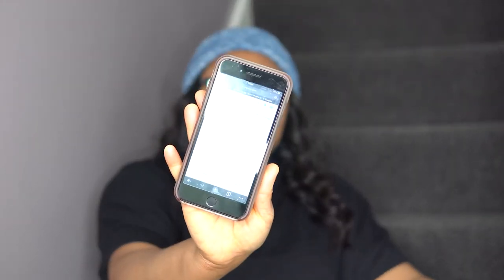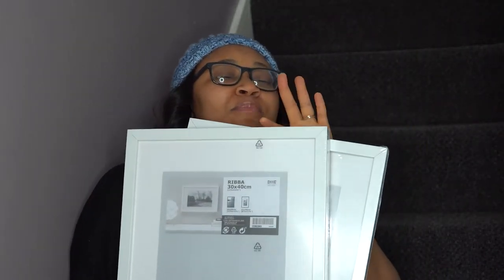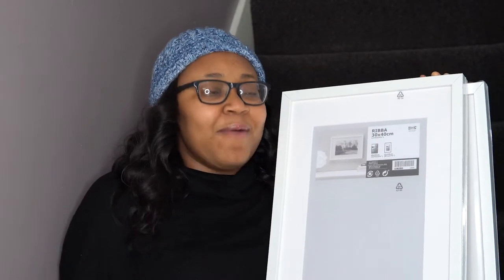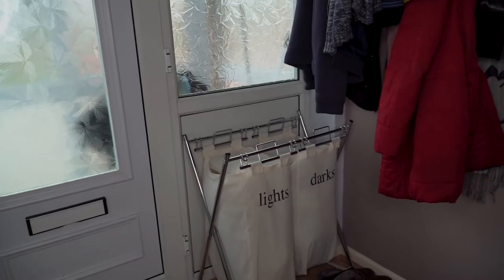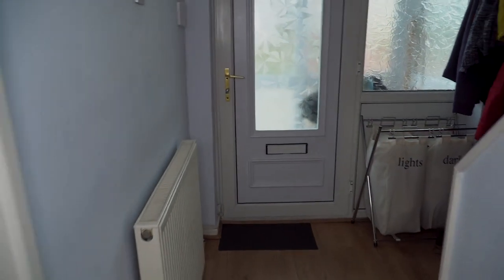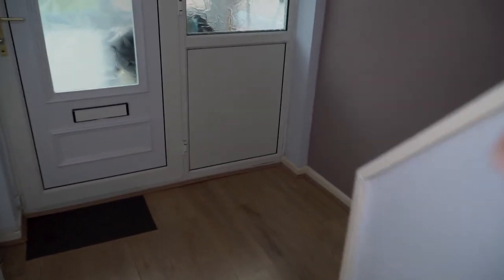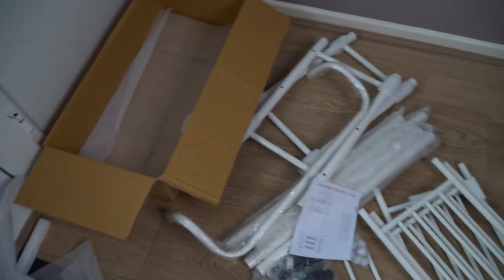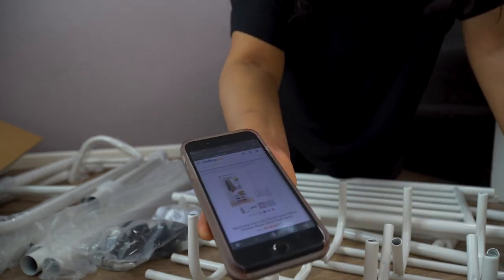VLOG 4 - What i Ordered vs What I Got. Setting Up a Coat Rack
My Filming Equipments & Editing Software

Lens - Canon 30mm | Sony 18-105mm
Video Editing Software - Adobe Premiere 2021
Thumbnail - Adobe Photoshop 2021